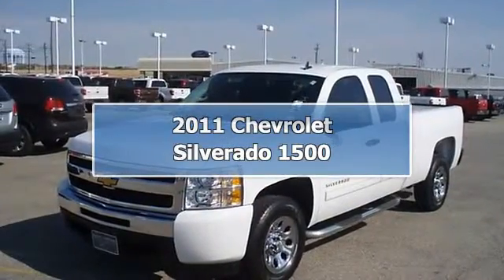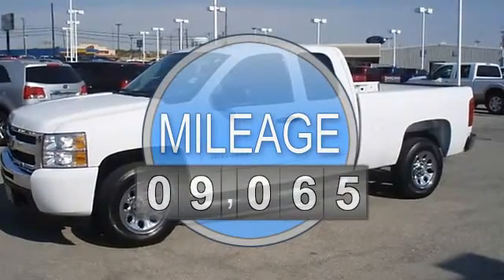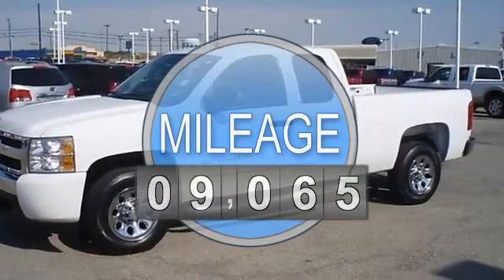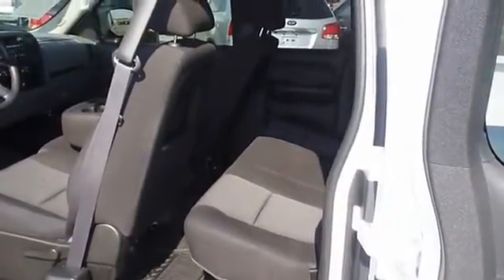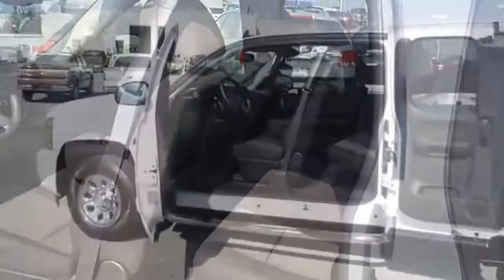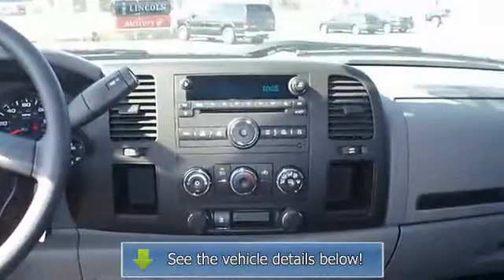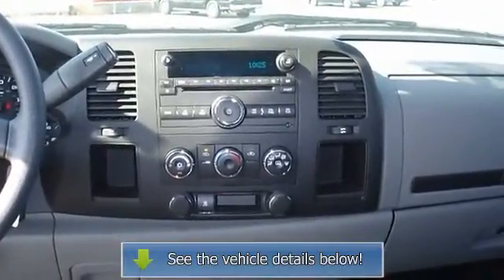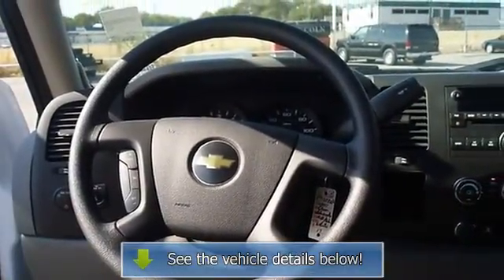2011 Chevrolet Silverado 1500 - Blake Utter Ford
215 N. Hwy 75

For Sale: 2011 Chevrolet Silverado 1500
VIN: 1GCRCREA9BZ180517
Engine: Vortec 4.8L Variable Valve Timing V8 SFI FlexFuel
Drivetrain:
Transmission: Automatic
Mileage: 9,065
Color: Summit White (exterior) Dark Titanium (interior)

Features:
Just like new 2011 Chevrolet Silverado 1500 will take care of your hauling needs!  One owner, locally owned and with just 9065 miles this truck is barely broken in!  Nice options: power windows, power locks, power mirrors, cd, cruise, running boards, and much more!  Still under factory warranty!  The paint has a showroom shine. 100% AutoCheck guaranteed! The interior of this vehicle is virtually flawless. Still has the new car smell! All electronic components in working condition. All interior components are in good working order. The 2011 Chevrolet Silverado 1500: the perfect blend of daily driver and family hauler.  View all our inventory automatic transmission